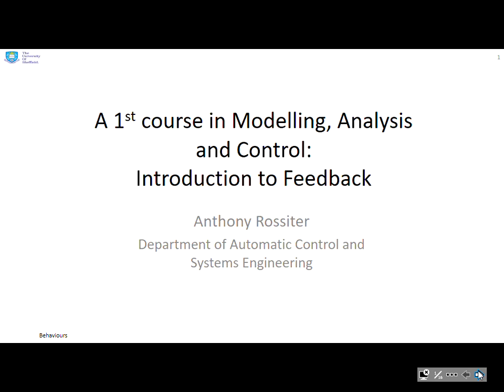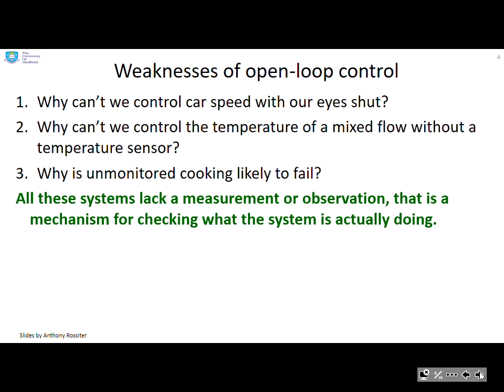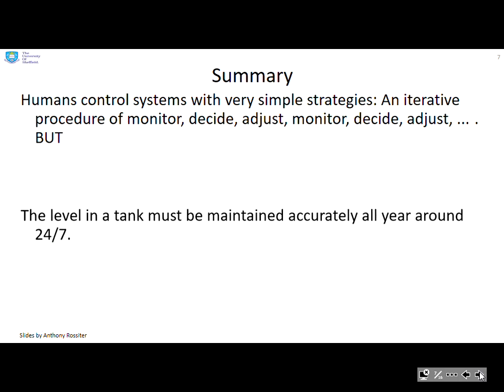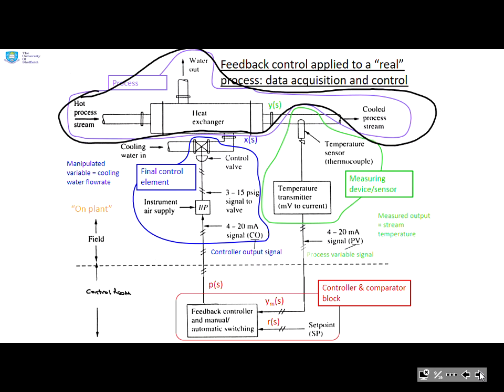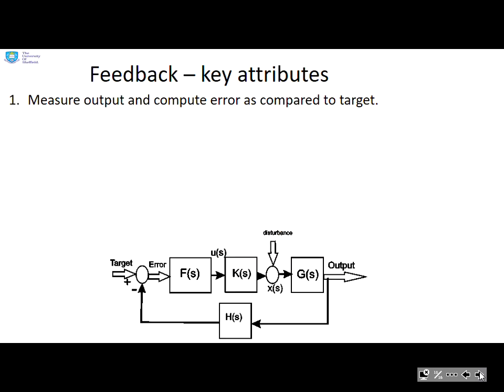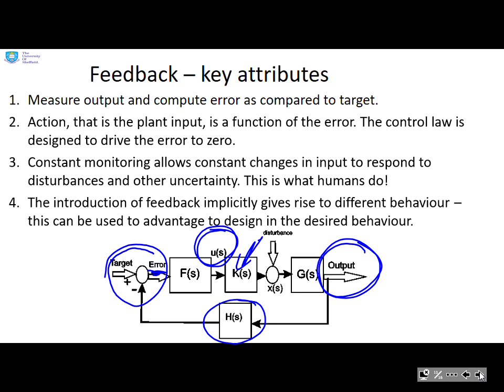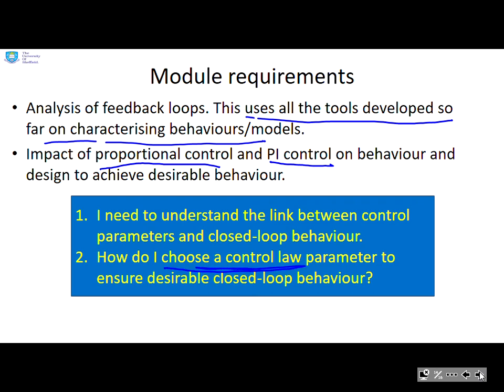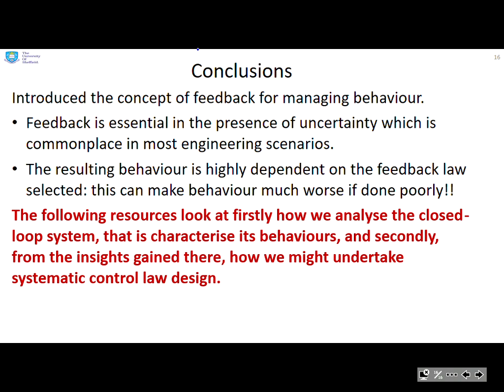Introduction to feedback and why it is needed?